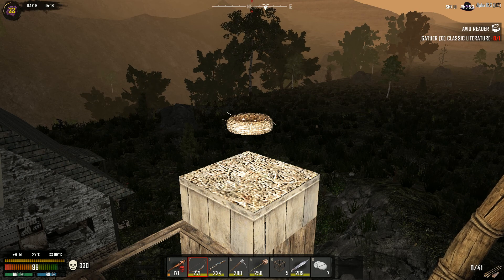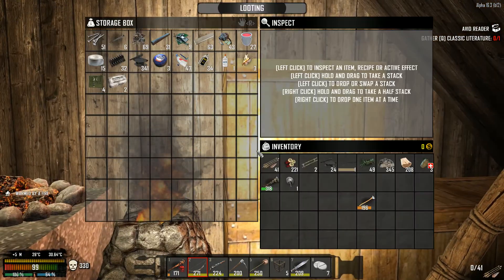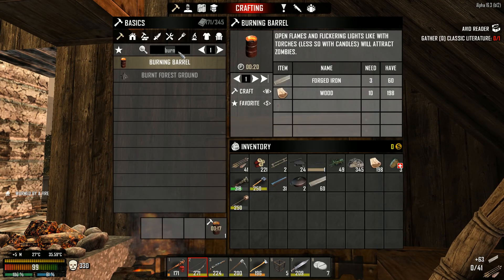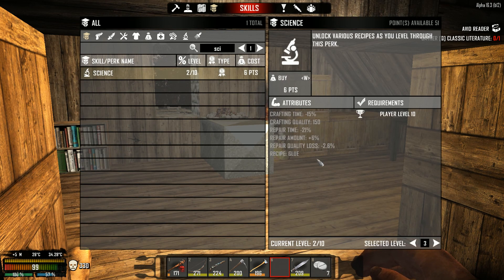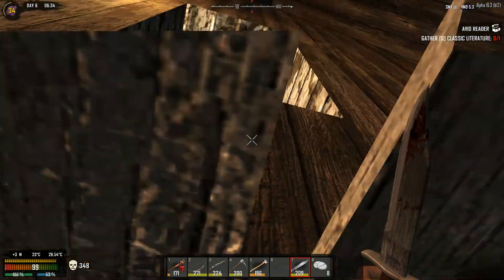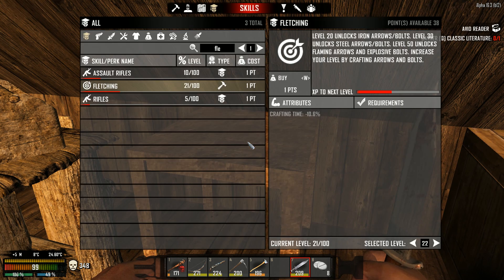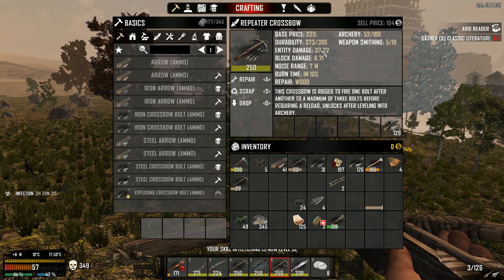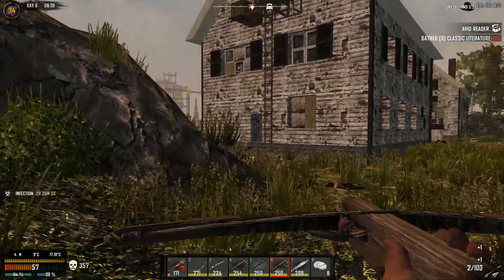ALL ABOUT CROSSBOWS AND CHEMISTRY | 7 Days To Die Valmod Overhaul A16 | Part 13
Let's build chemy station and compare all crossbows in Valmod

Seed name ►BPVal

Huge mode created by Valmar! Class system, expanded cooking recipes, survivor notes: craft recipe books, craftable working electric lights, expanded farming, new weapons, tools and ammo types, different workstations amd much more!!!